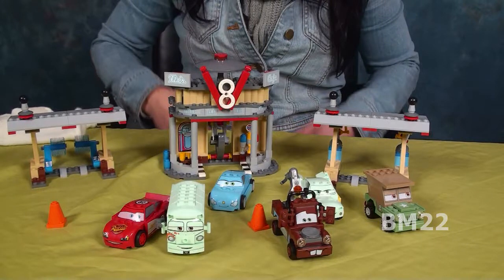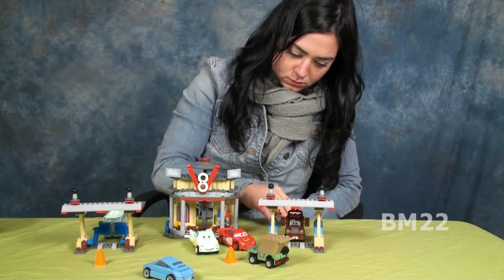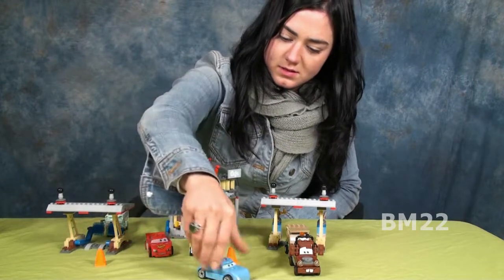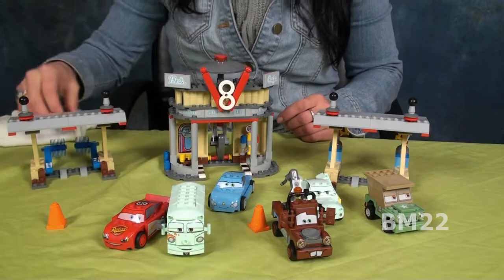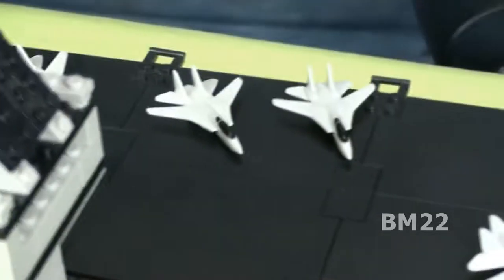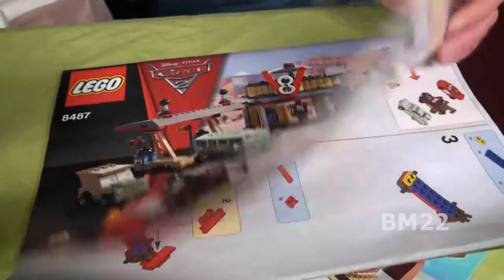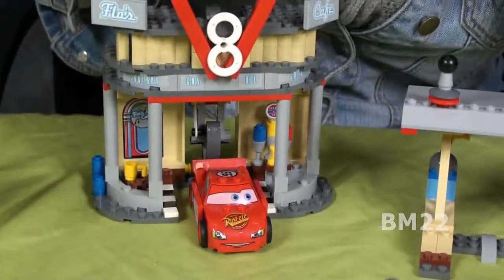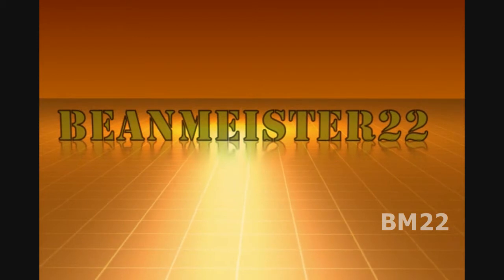LEGO Disney Cars V8 Café Toy Review